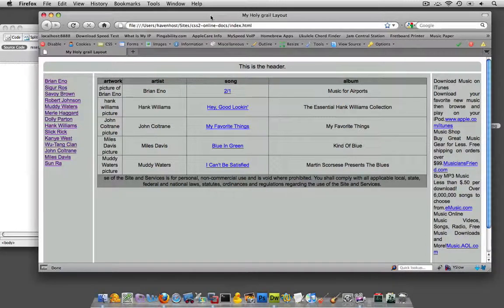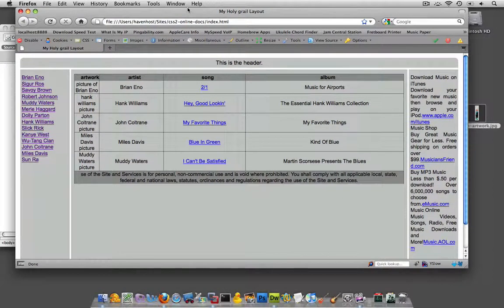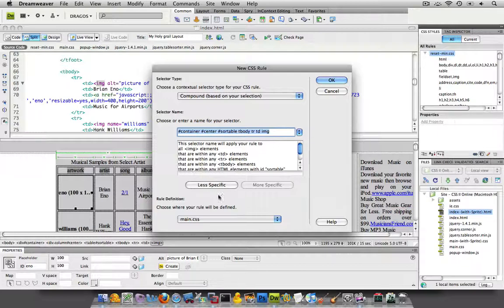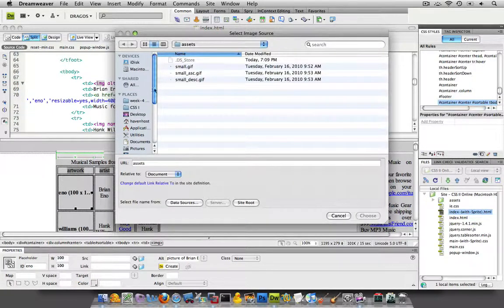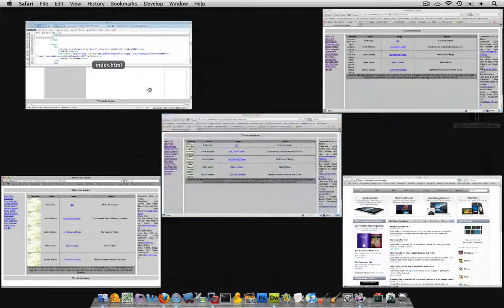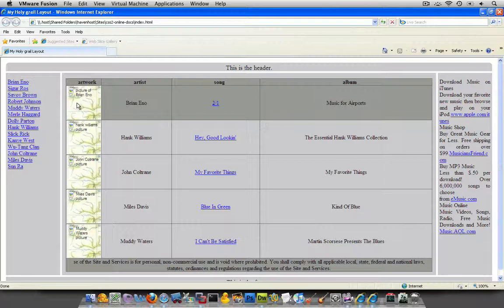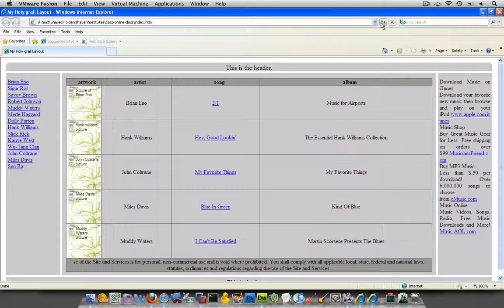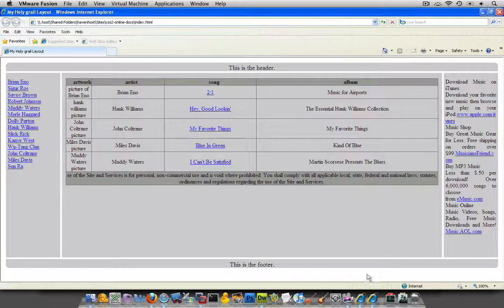(40/44) Getting Ride of the Image Placeholders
In this video take out the image placeholders from the first column in the table to make room for an image sprite solution.